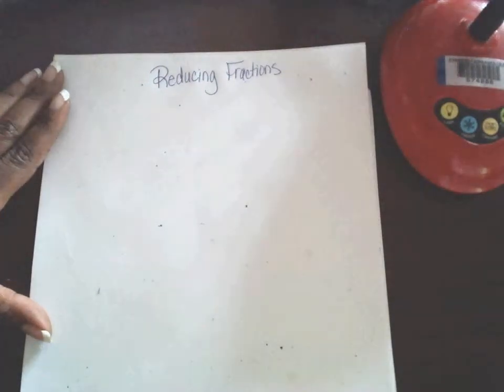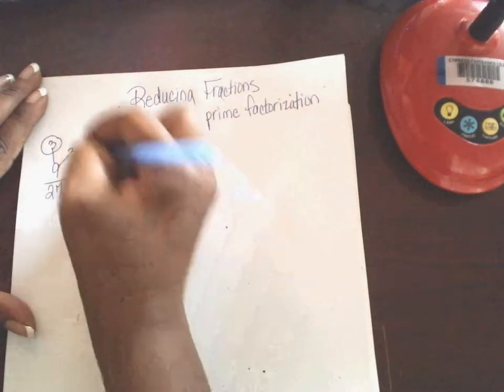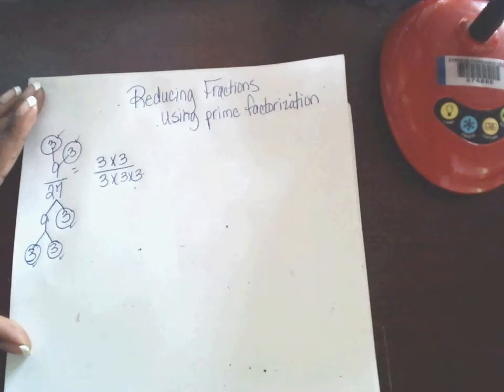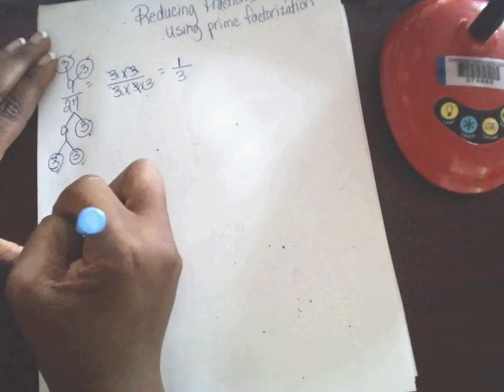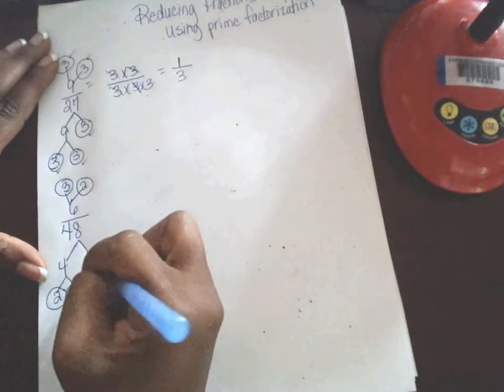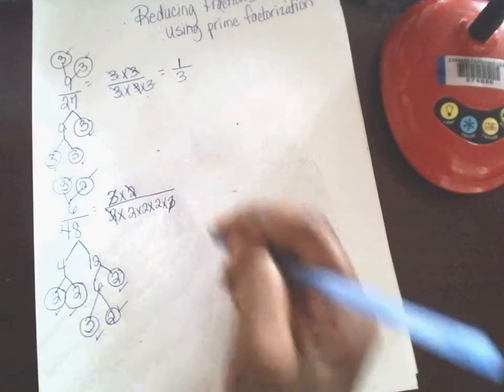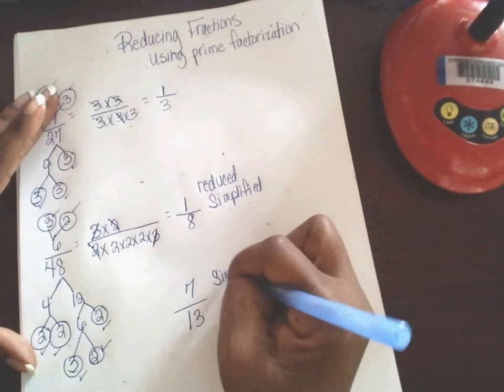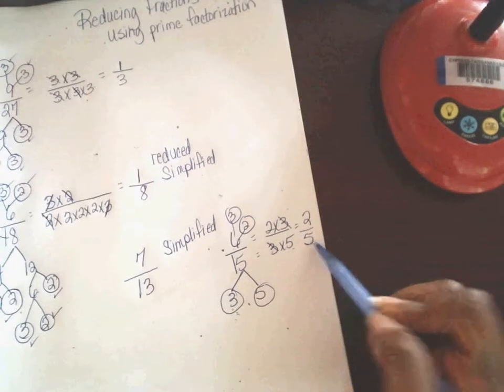reducing fractions using prime factorization